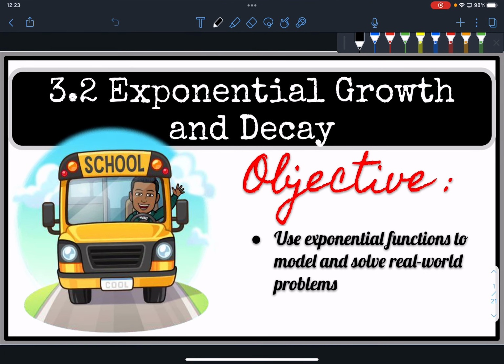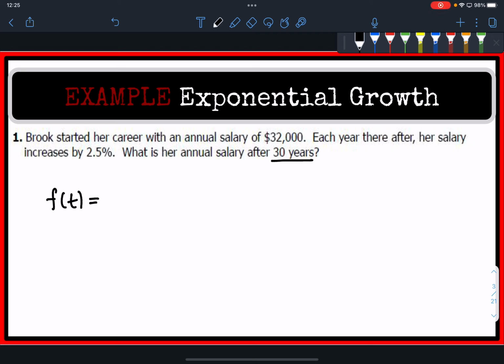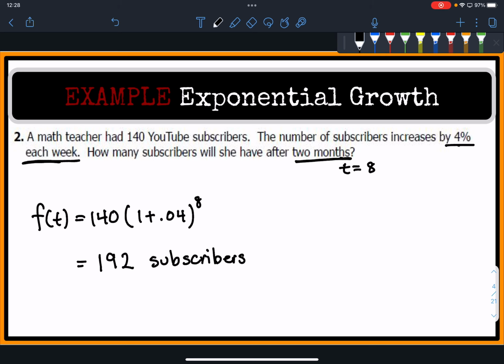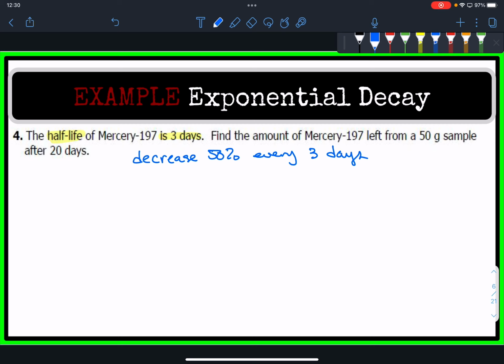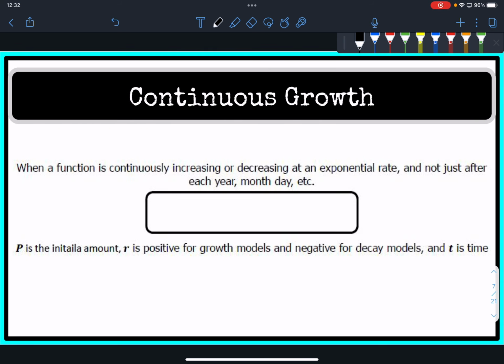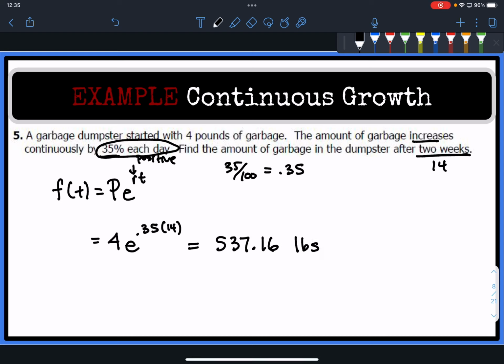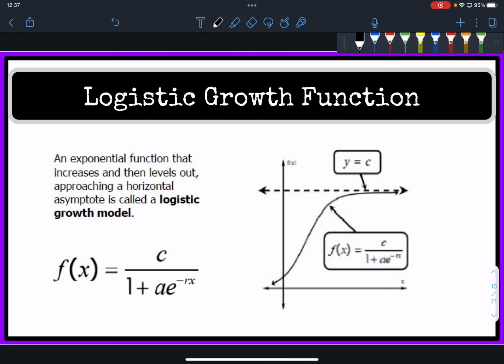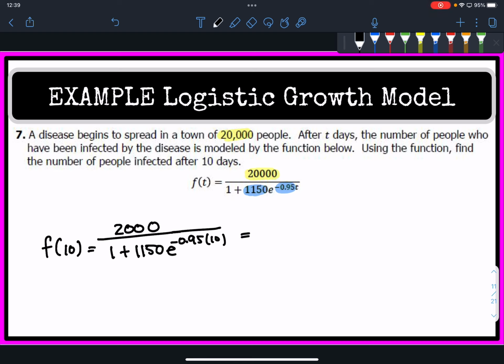3.2 Exponential Growth and Decay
@ElProfePantera Video for assignment 3.2